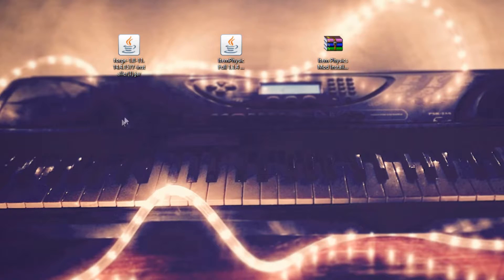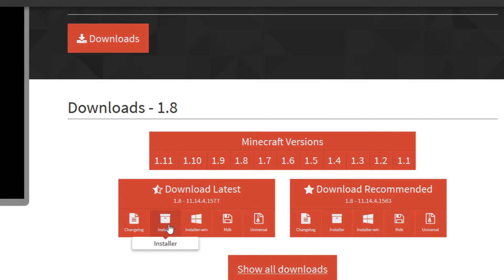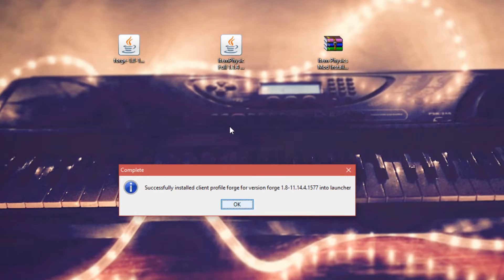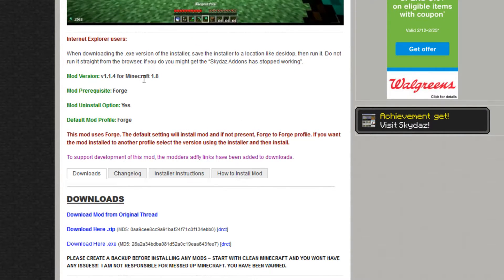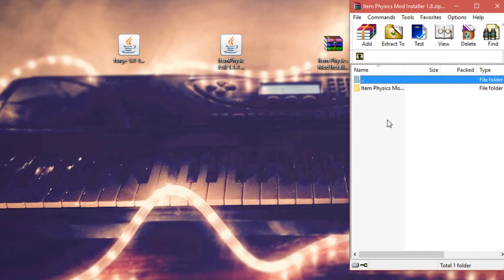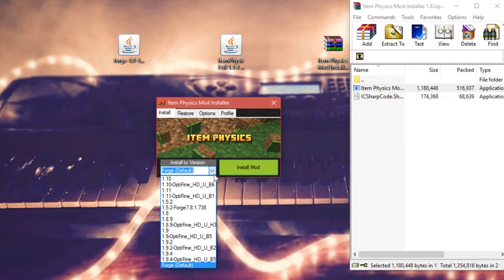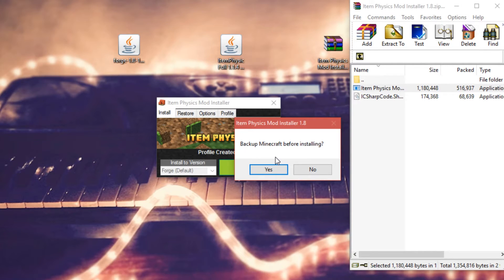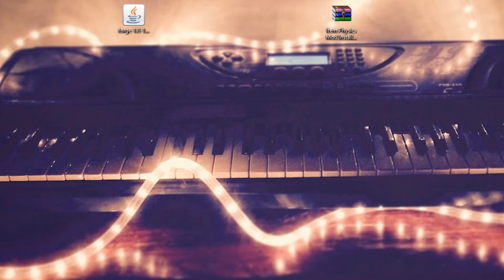[TUTORIAL] Easy install; Minecraft ItemPhysics Mod for Minecraft 1.8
This is a simple and quick tutorial on how to install the ItemPhysic Mod. (The previous one was very long, and outdated.) Enjoy!